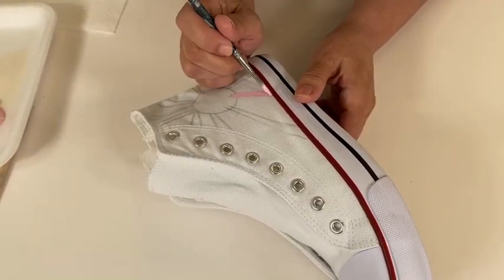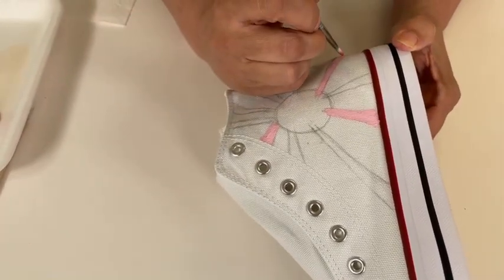How to Paint Custom Shoes with DecoArt SoSoft l DecoArt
Learn how to paint your own custom converse using DecoArt SoSoft fabric paint! This video is a replay of one of our Facebook Lives *giveaways are closed*